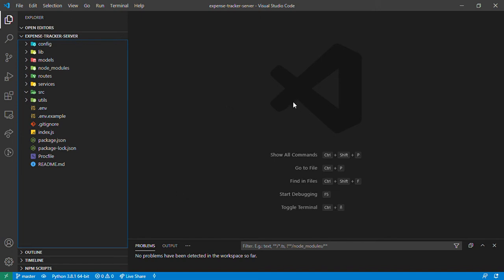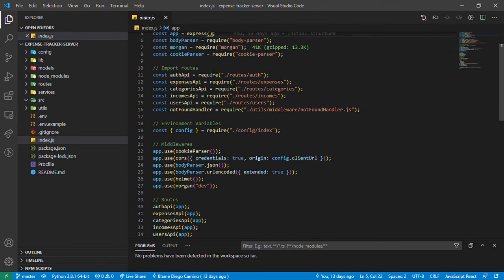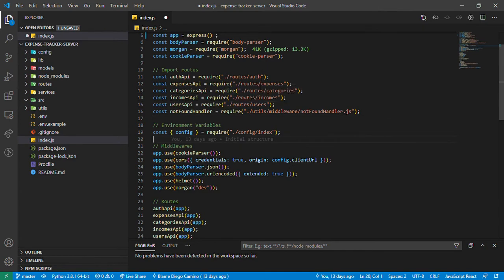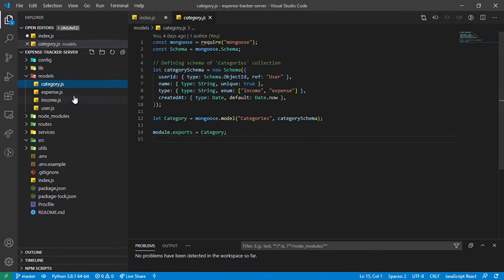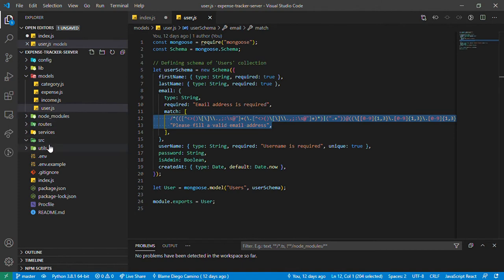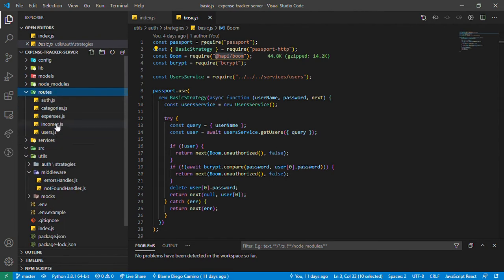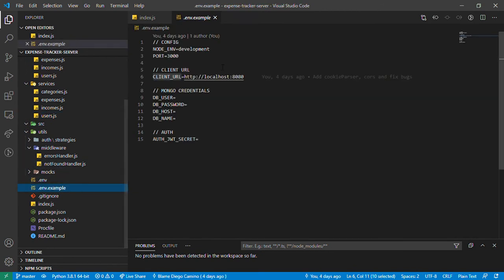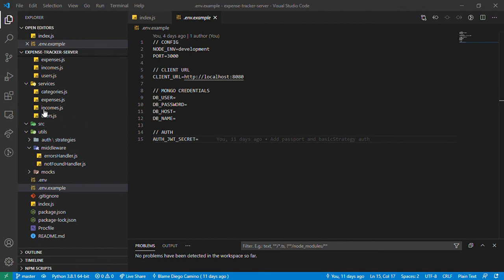Acklen avenue technical test